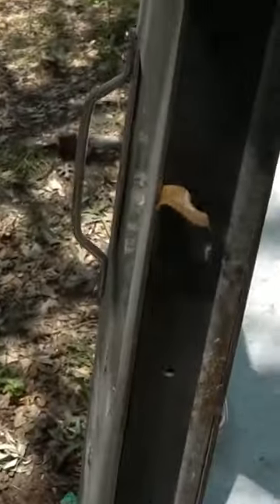DemolitionRanch : How Bulletproof is an Armored door of a bank truck?!